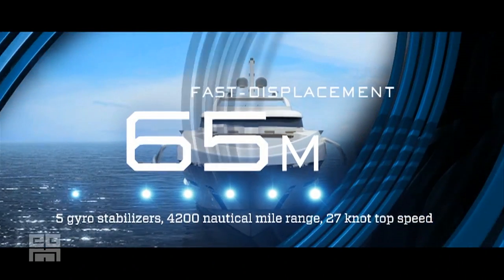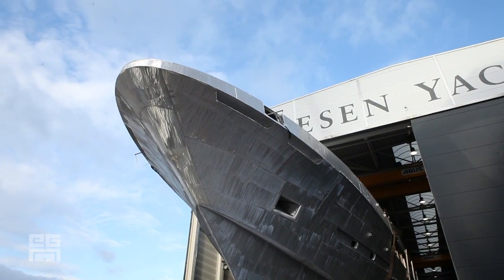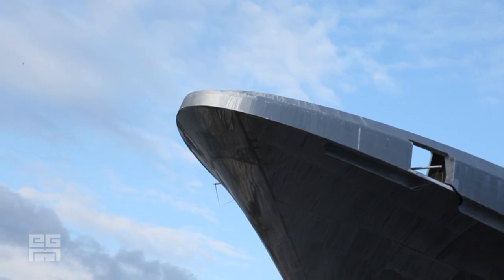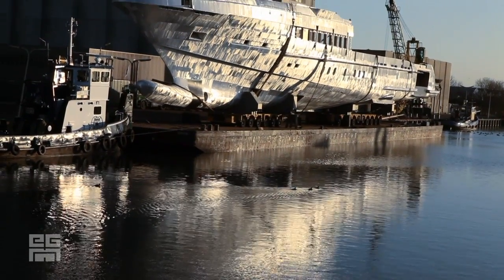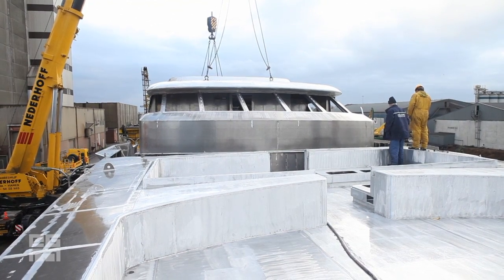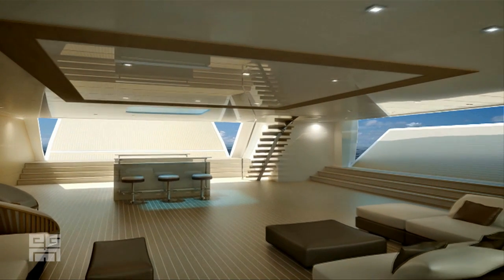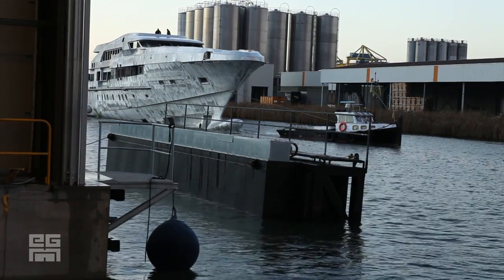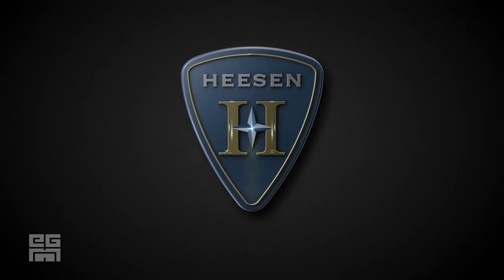Documentary construction Heesen Yachts' 65m FDHF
Building a custom superyacht like Galactica Star is a long and immensely complex process that involved a multitude of technical skills. Coordinating the work of the various in-house departments and outside consultants is also an exercise in logistics to ensure the project proceeds in a timely manner. Heesen relies on its own workforce to engineer, assemble and weld all its alluminium hulls. Galactica Star took less than 30 months to complete following the lane of the keel in early February 2011 – well within the norm for a yacht of her size. But the designs and development process began at least 18 months earlier in June 2009.

About Heesen: A Dutch shipyard dedicated to pushing the boundaries in design, engineering and construction, Heesen is a company that continues to evolve. Since the time its founding father Frans Heesen acquired the business in 1978, it has been building superyachts in aluminium and steel that offer speed, style and fuel-efficient cruising. Its award-winning vessels continue to match the owner's exacting demands, and its unrelenting focus on quality, craftsmanship and innovation has created one of the world's most impressive shipbuilding legacies. We look for talented people to join our team. Would you like to work with us?